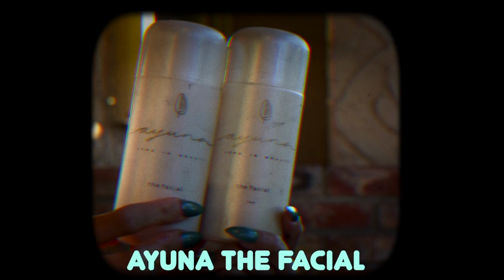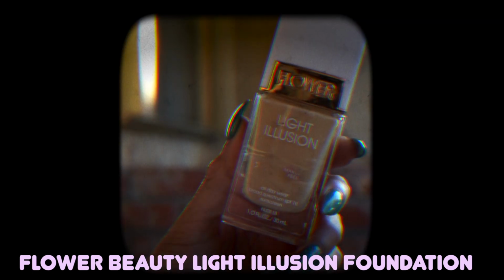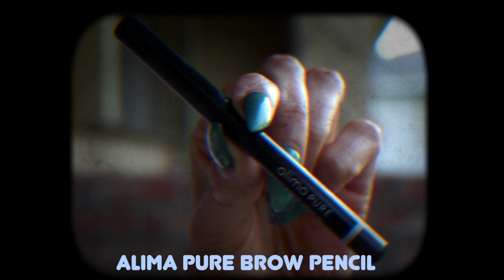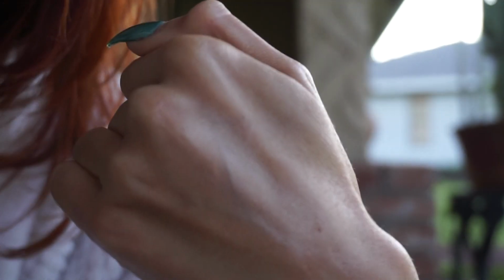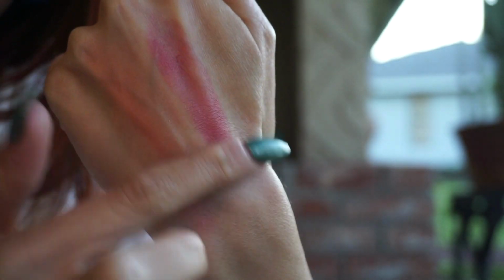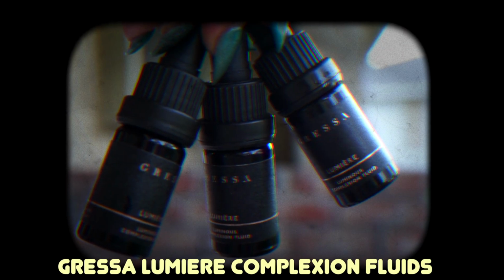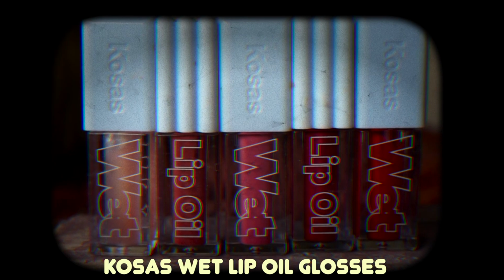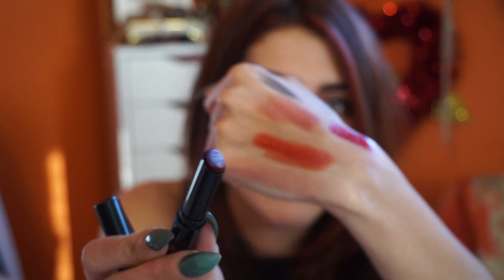THE BEST IN GREEN BEAUTY 2019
the one where I share every single favorite product from 2019, and take way too long, per usuaI, but I am really thorough so there's that...right?

Aster & Bay Avo Eye Serum ($34)*is getting a makeover, will be available soon

W3ll People Bio-Baked Bronzer

EYES:
Custom Shadow Palette

Honest Beauty Mascara

On Me ‣ Target Earrings + Tank

♫ Take Care - Julian Avila ♫